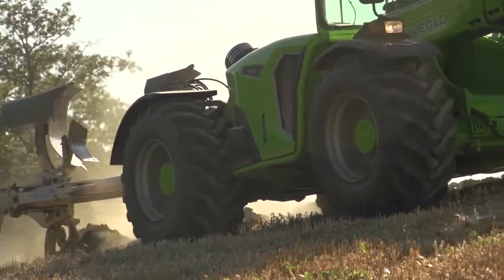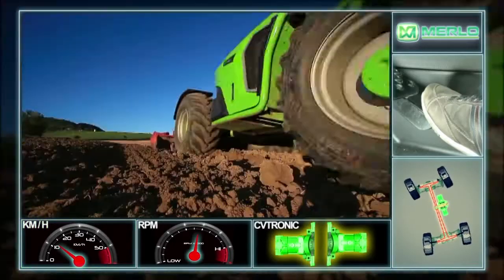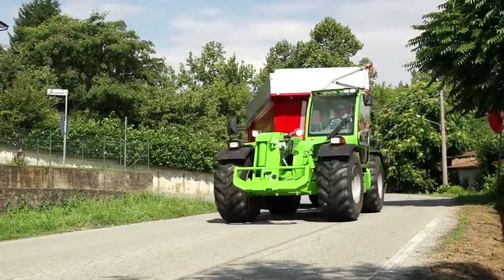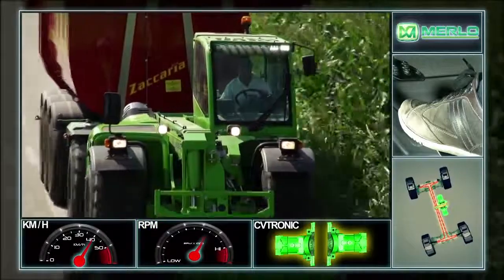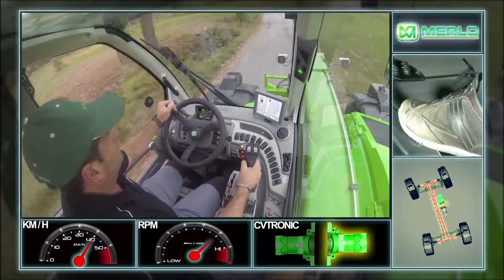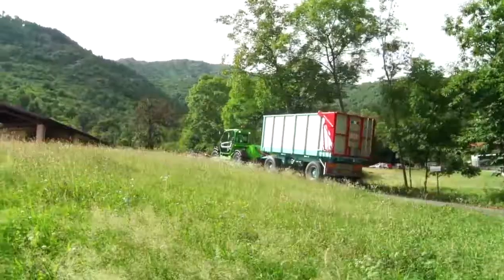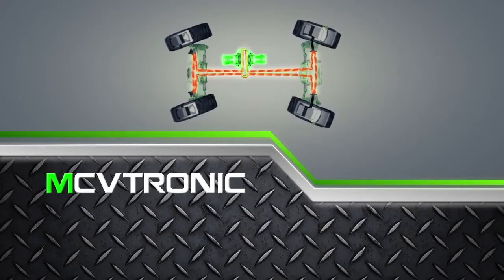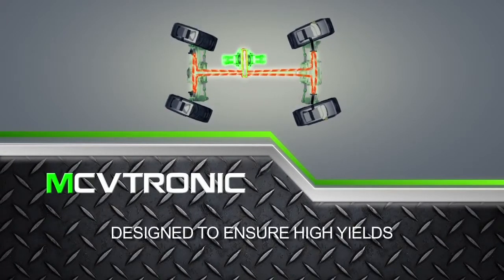The Merlo CVTronic Transmission system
Have a look at the presentation of the transmission system named CVT. The Continuous variable transmission allows you to use the optimal transmission power at each power required by the machine.

Do you want to find out more about this specification?